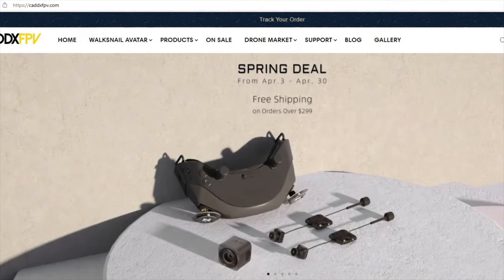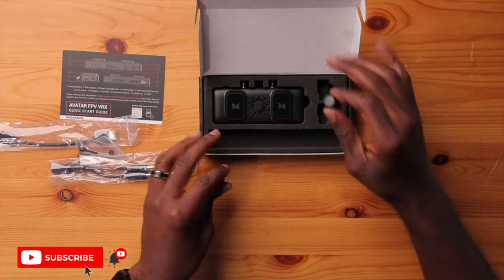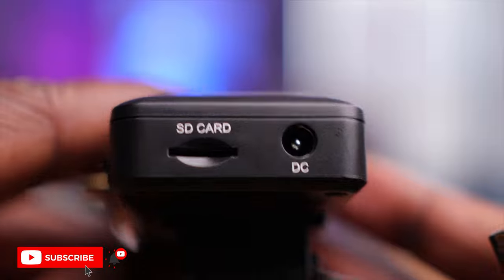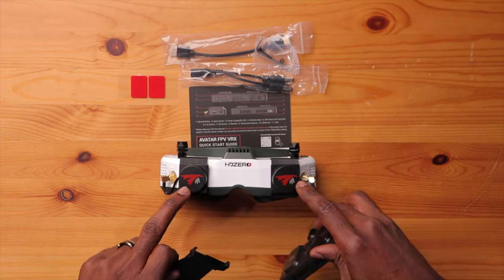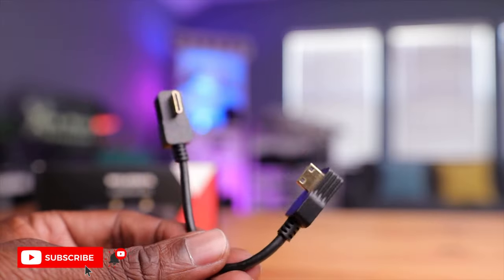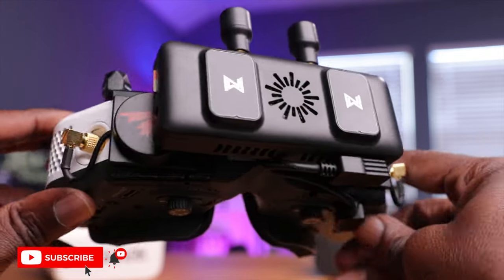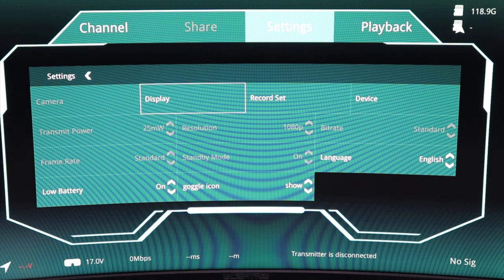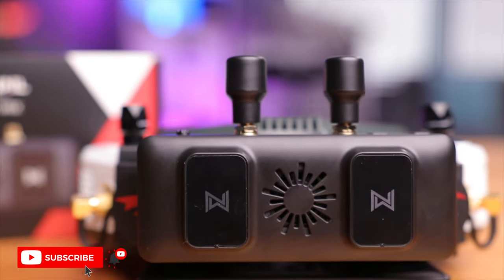Fly Digital For Cheap | Walksnail VRX - A Beginner's Perspective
The Walksnail Avatar Digital system has been on the market for some time now, but what if you can’t afford the standalone goggles?  Well, Caddx has the perfect solution in the Walksnail VRX module.  Not only does it give you every feature of the standalone goggles, it also comes at 1/3 the price.  So, let’s take a closer look at the Walksnail VRX, and see if it right for you.